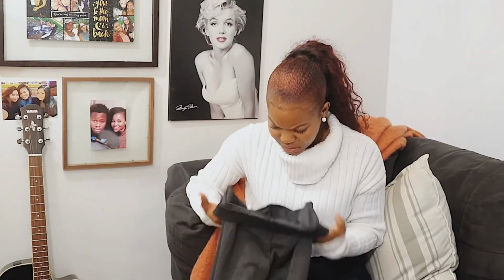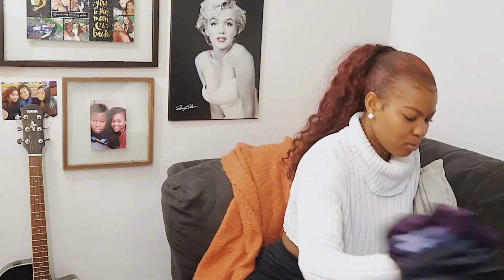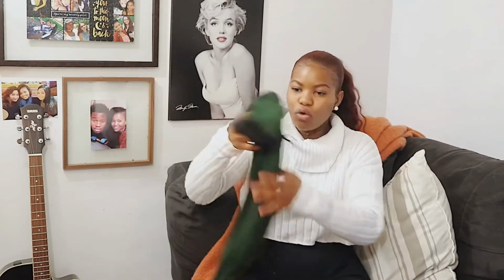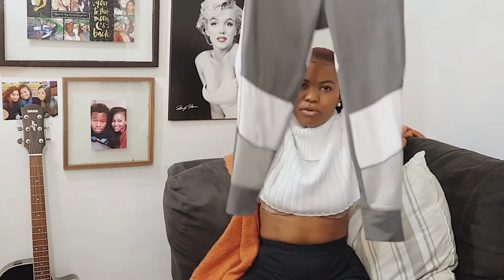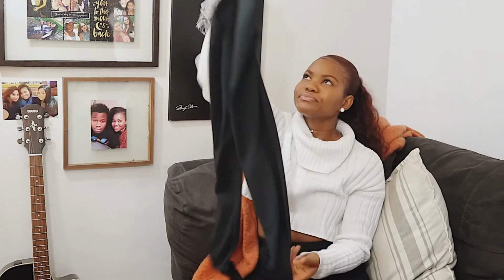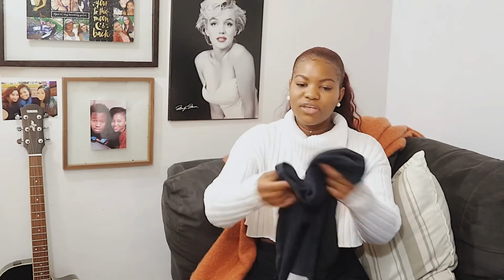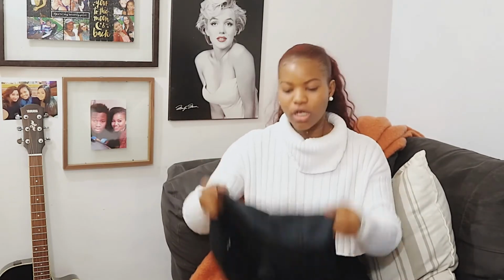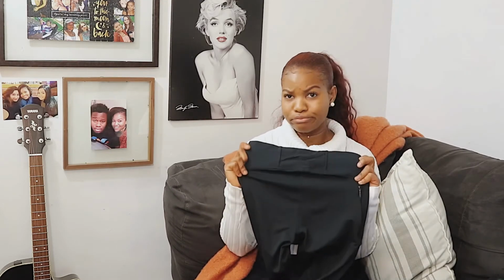Vlogmas Day 5 | WORKOUT LEGGINGS I’VE THRIFTED | $15 AND UNDER